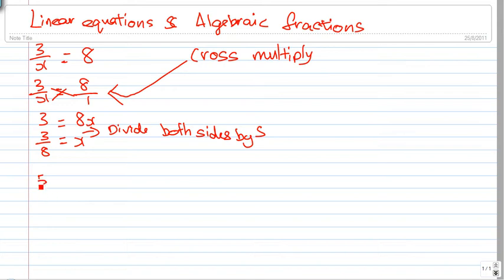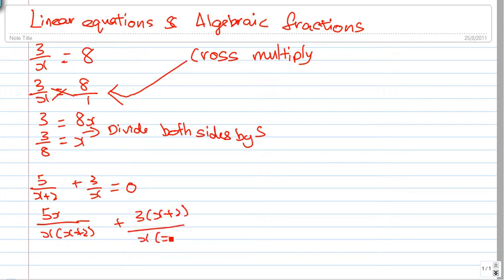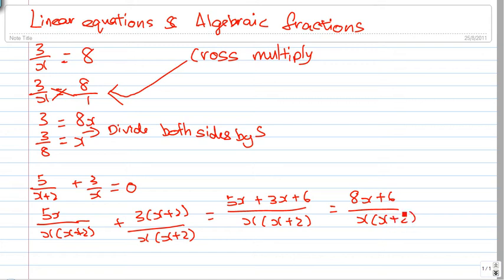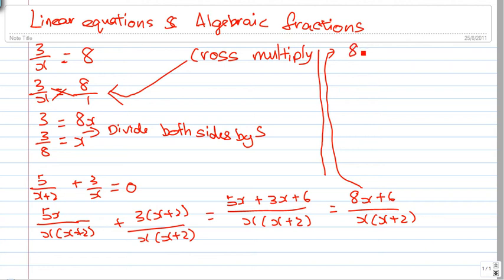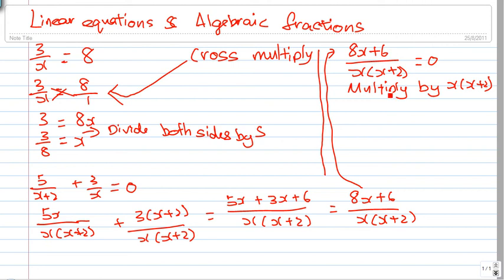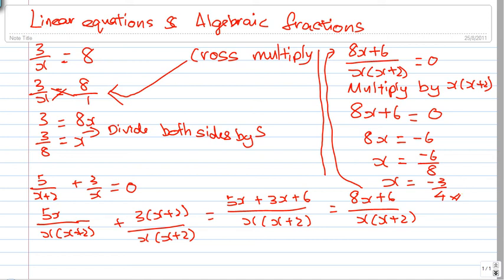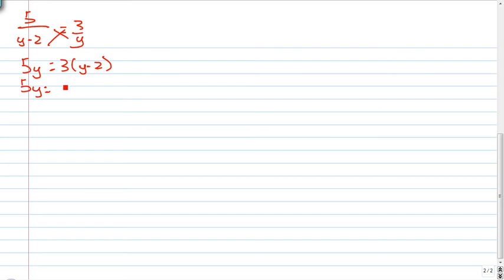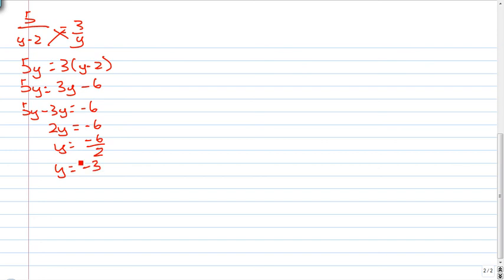Cross Multiplying Of Algebraic Fractions & Linear Equation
This video is about : Cross Multiplying Of Algebraic Fractions & Linear Equation

PSLE Preparation